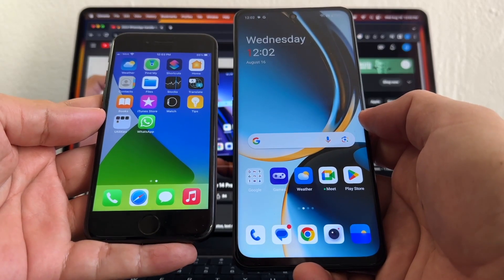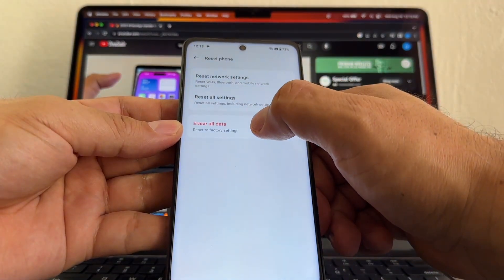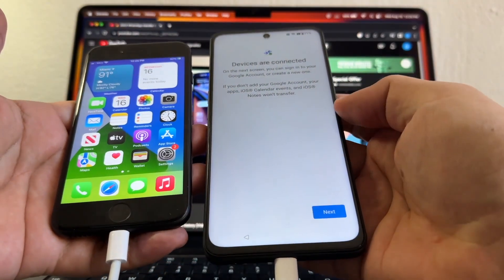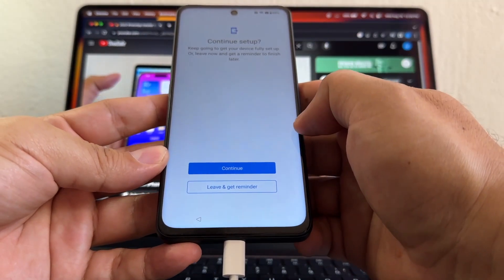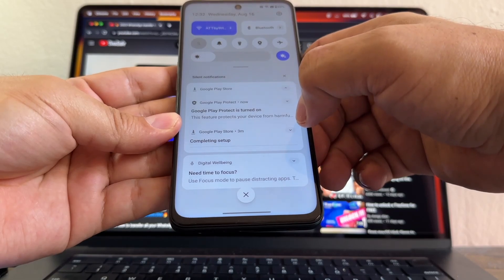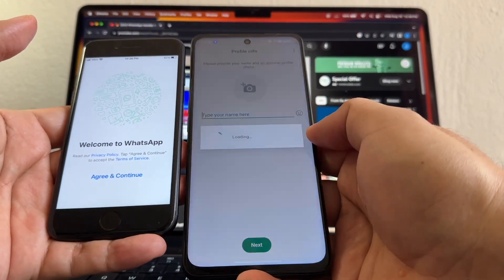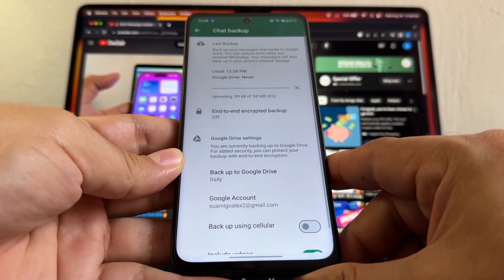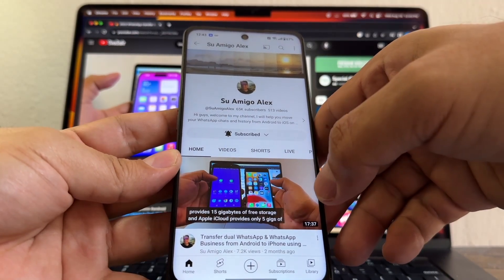Transfer WhatsApp chats from iPhone to Android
In this video I will show you how to transfer WhatsApp chats from iPhone to Android. I'm using an iPhone 7 with iOS 15.7.8 and a brand new OnePlus Nord N30 5G with Android 13, security update from July 5th 2023.
I'm using a Mint Mobile SIM card which is inside the iPhone.

Newest Android Smartphones for 2023:
Google Pixel 7, 7 Pro, 7a
And more...

Steps to successfully transfer your WhatsApp chats from iPhone to Android:
1) Make sure you have the latest OS available on both devices.
2) Make sure you have the latest WhatsApp version on your iPhone.
3) Do a new WhatsApp backup.
4) Fully charge both phones.
5) On the Android do a backup if you have data, and then factory restore the device.
6) Setup your Android phone and find the "Copy apps & data" screen.
7) Connect both devices using a Lighthing to USB-C cable.
8)  On the Android sign in to your Google account.
9) Choose what to copy from the iPhone, make sure you select WhatsApp and Contacts.
10) With the iPhone scan de QR code you will see on the Android device.
11) Follow the steps on the "Move Chats to Android" screen.
12) On your "Copying your data" screen please reconnect the cable.
13) Turn off iMessages.
14) Open and configure WhatsApp on the new Android device.
15) Request and enter the "Verification code" on your new Android device.
16) Look for the "Import complete" message on your Android device.
17) Configure your WhatsApp and do a Google Drive backup.
18) Move your SIM card from the iPhone to the new Android device.